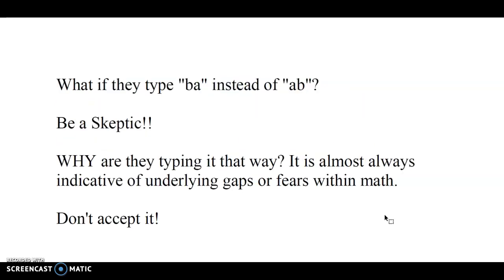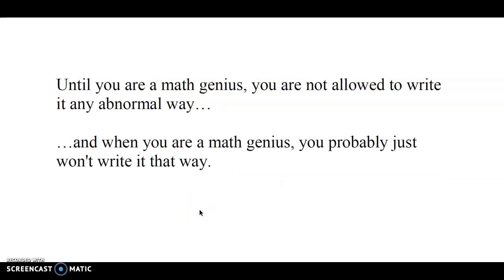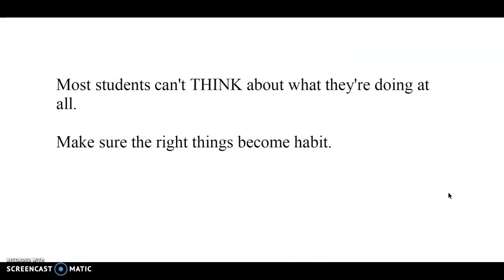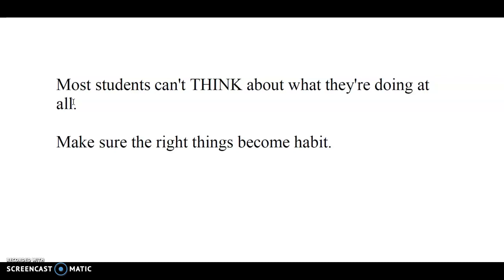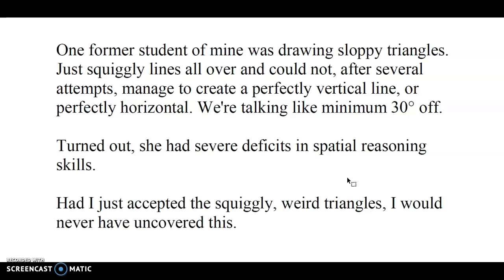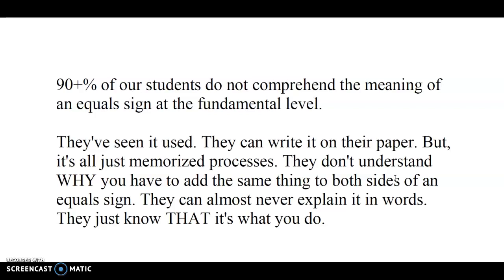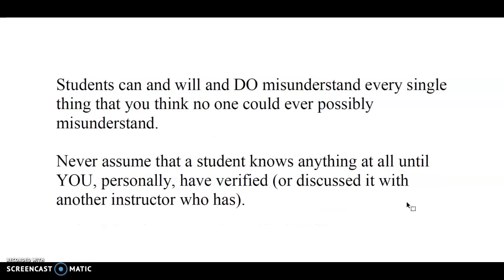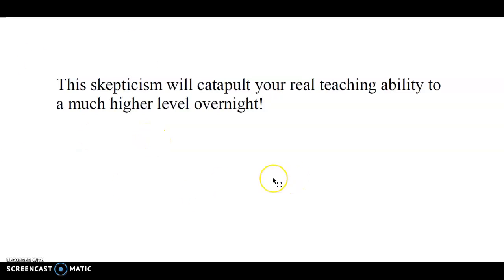Skepticism in Math